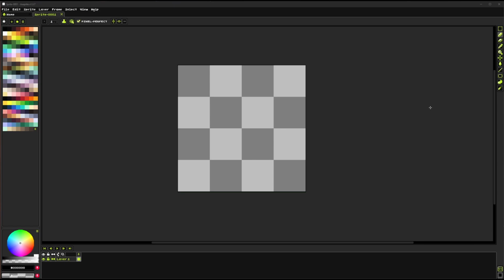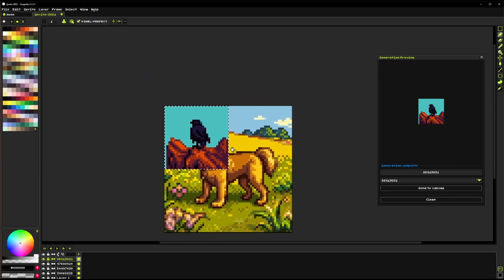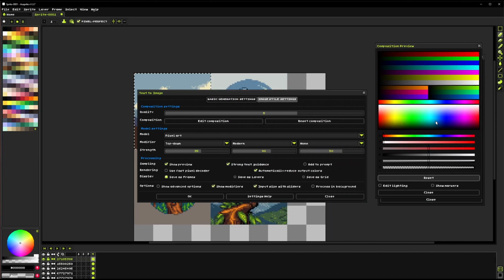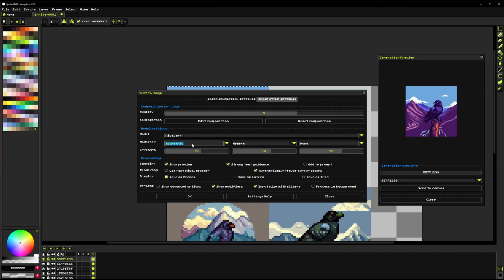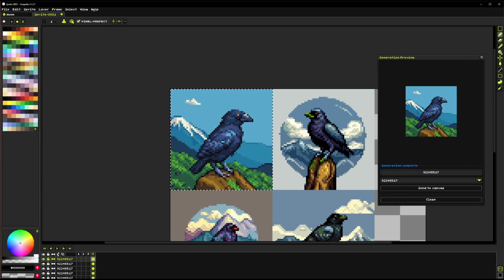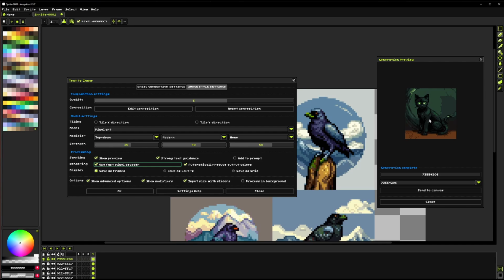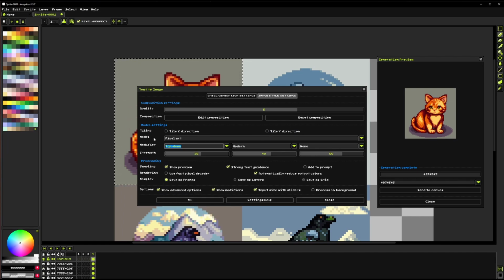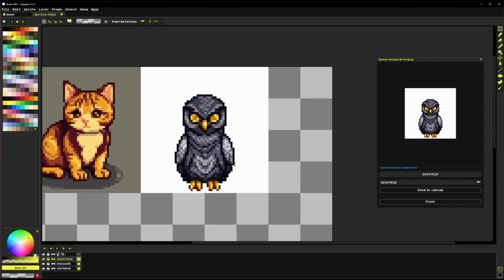How to create pixel art with Retro Diffusion (Basic settings guide)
Retro Diffusion is an extension for Aseprite that lets you use AI image generation to create pixel art.